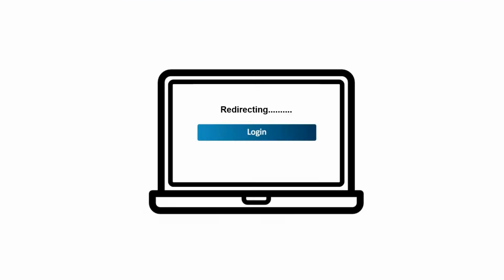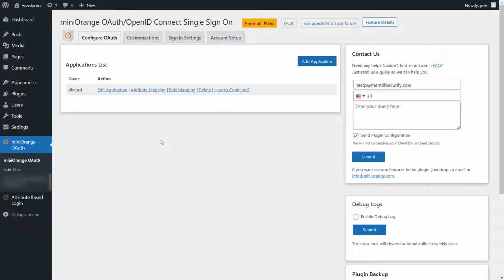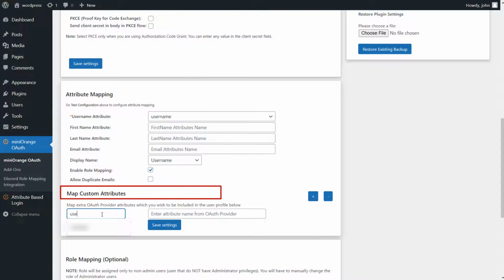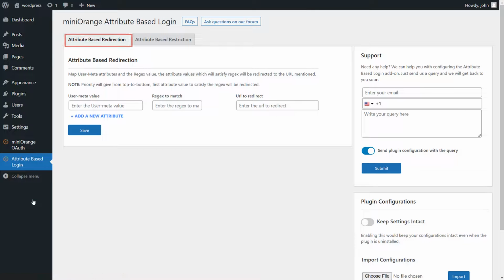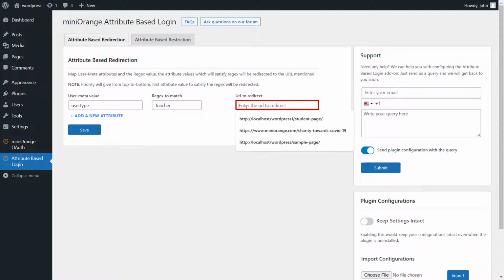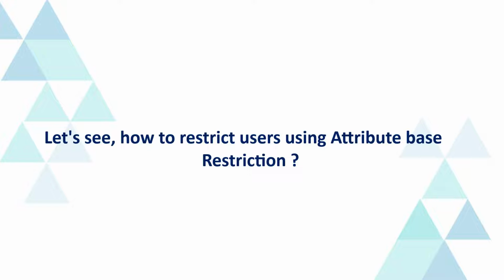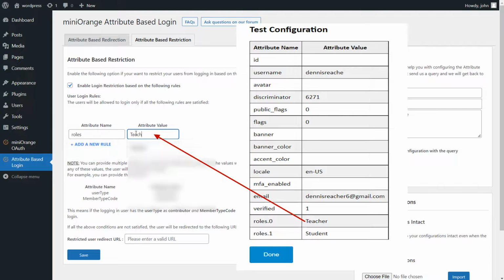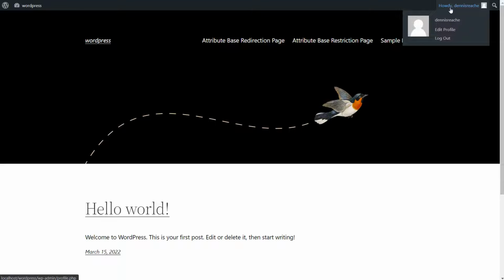Attribute-Based Redirection/Restriction addon for WordPress Single Sign-On (SSO)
Using the Attribute-Based Login Addon, you can redirect users to different pages after signing in, depending on the user's attributes stored in the user meta table of WordPress. Users can also be restricted from logging in based on the SSO attributes using the restriction feature.

This add-on is compatible with the premium and higher plans of the miniOrange WordPress OAuth Client Single Sign-On (SSO) plugin.

Timestamp:
00:22 Setup OAuth Client Premium plugin
01:04 Redirect users using attribute-based redirection
01:57 Restrict users using attribute-based restriction